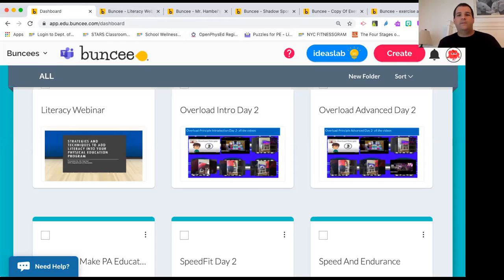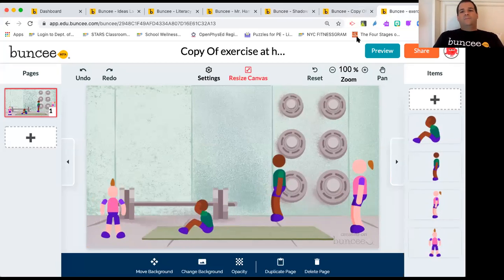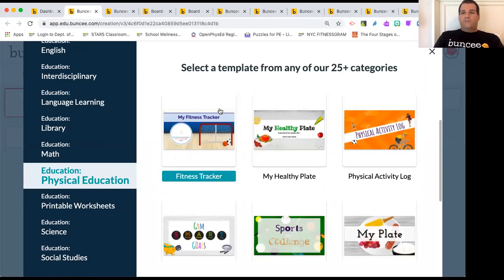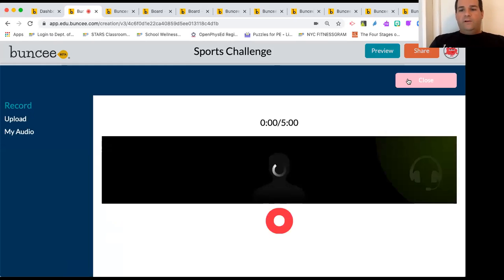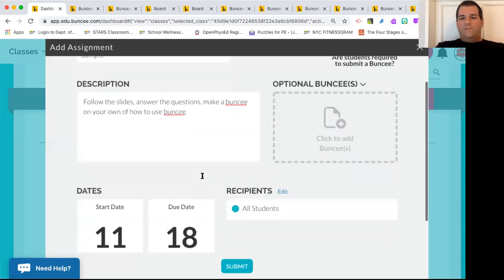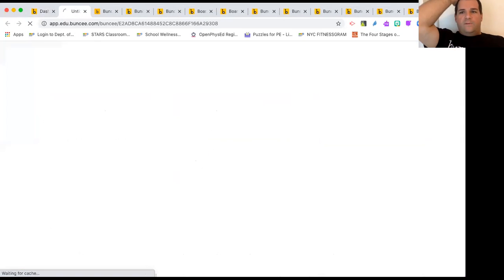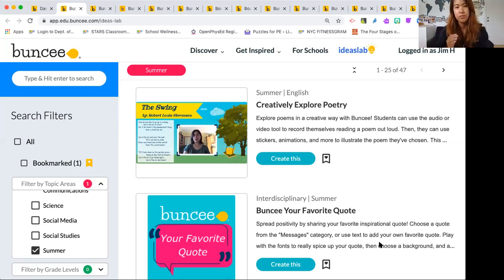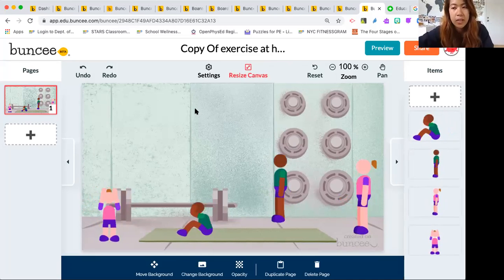Buncee Basics: How to Use Buncee for Physical Education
Hambel explains how to use the wonderful resource of Buncee